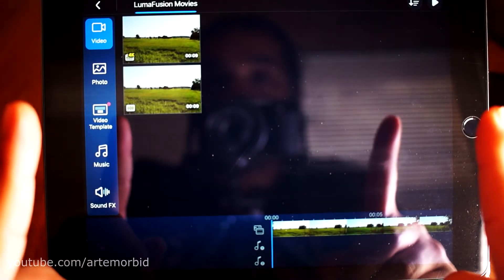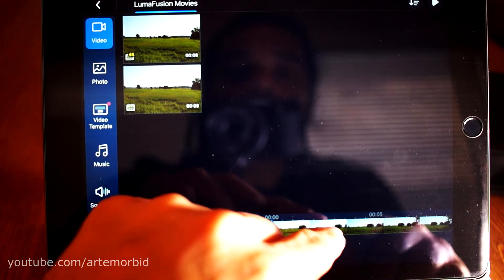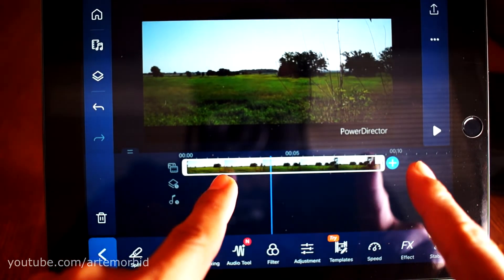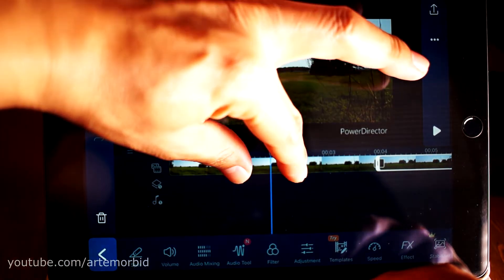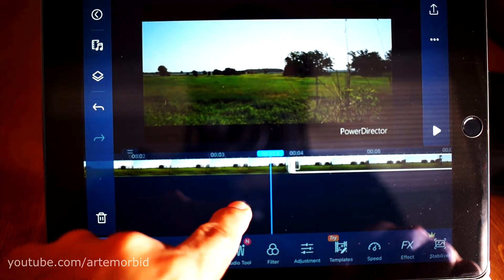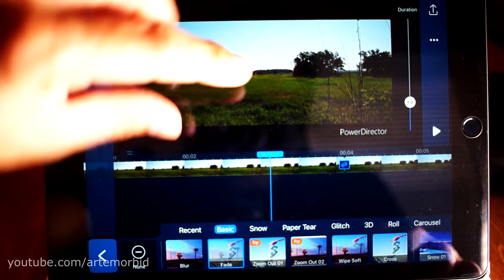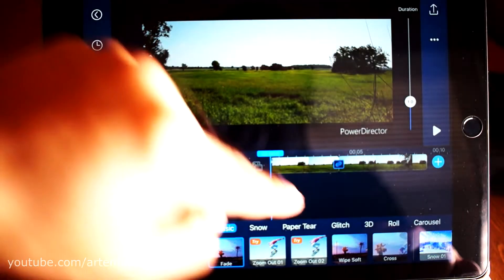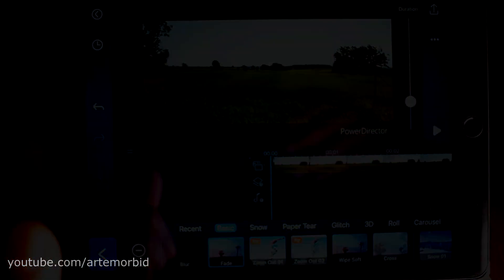How to expand video timeline PowerDirector Mobile editing 2022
In this video I will demonstrate how to expand the timeline in PowerDirector Mobile app for Android or iPad. These are easy steps.

Once you added your footage to the timeline you will take two fingers and either pinch or expand the screen in the timeline area and this will make it longer so that you can make more incremental edits to your video.

Hindi Translation:
इस वीडियो में मैं प्रदर्शित करूंगा कि एंड्रॉइड या आईपैड के लिए पावरडायरेक्टर मोबाइल ऐप में टाइमलाइन का विस्तार कैसे करें। ये आसान कदम हैं।

एक बार जब आप अपने फ़ुटेज को टाइमलाइन में जोड़ लेते हैं, तो आप दो अंगुलियाँ लेंगे और या तो पिंच करेंगे या टाइमलाइन क्षेत्र में स्क्रीन का विस्तार करेंगे और इससे यह लंबा हो जाएगा ताकि आप अपने वीडियो में अधिक वृद्धिशील संपादन कर सकें।

Artemorbid के बारे में
मैं मध्य पश्चिम का एक फोटोग्राफर और संगीतकार हूं। मेरे द्वारा उपयोग किए जाने वाले गियर में कैनन टी3आई, सोनी ए6300, वाई 4के एक्शन कैमरा, पैनासोनिक जीएच2, रिको थीटा वी, सोनी लैपल माइक, एकेजी कंडेनसर माइक, लाइन 6 यूएक्स1, प्रीसोनस प्री एम्प, स्कीटर गिटार, मार्शल एम्प्स, आई भी फिल्म शामिल हैं। सैमसंग J3. तस्वीरों के लिए मेरा मुख्य पसंद संपादक लाइटरूम 6 है। वीडियो के लिए मेरा मुख्य पसंद संपादक पावरडायरेक्टर 15 है।

चलते-फिरते संपादन के लिए, मैं पॉवरडायरेक्टर मोबाइल का उपयोग करता हूँ। मेरे 360 वीडियो और फ़ोटो के लिए मैं Android के लिए रिको थीटा वी प्लस ऐप का उपयोग करता हूं।

मेरे चैनल पर आपको मिलने वाली अधिकांश सामग्री संगीत संगीत कार्यक्रम और लाइव प्रदर्शन हैं। अनबॉक्सिंग और समीक्षाएं भी हैं और इसमें वीडियो और ऑडियो से संबंधित विभिन्न चीजों के लिए वीडियो कैसे शामिल हैं। मेरी साप्ताहिक स्ट्रीम बुधवार को सुबह 8 बजे और शुक्रवार की रात के लिए रैंडम स्ट्रीम शाम 5 बजे से रात 11 बजे के बीच होती है, जो इस बात पर निर्भर करता है कि मैं उपलब्ध हूं या नहीं। FB, IG और Twitter सहित अन्य सभी सोशल पर मुझे फॉलो करें।

मेरे चैनल की सहायता करें और मेरे द्वारा फिल्मांकन और फोटोग्राफी के लिए उपयोग किए जाने वाले कैमरों को देखने के लिए मेरे स्टोरफ्रंट पर जाएं।